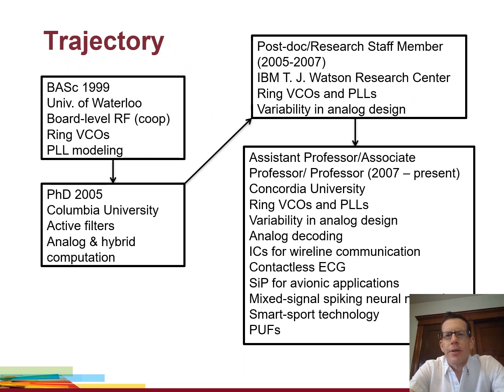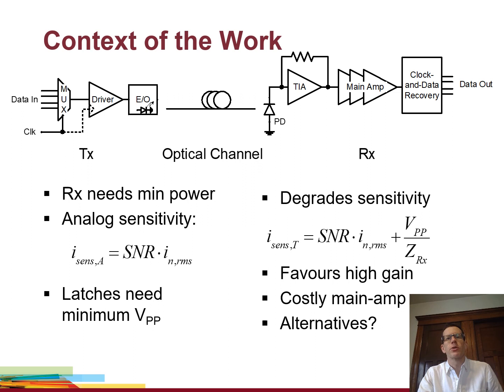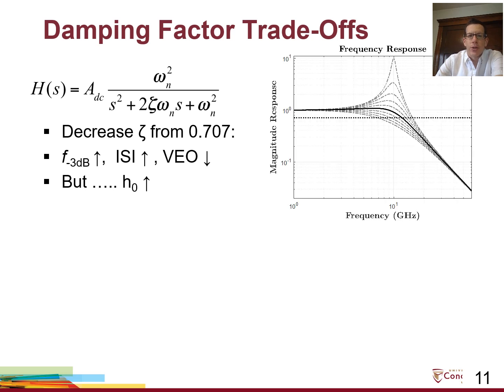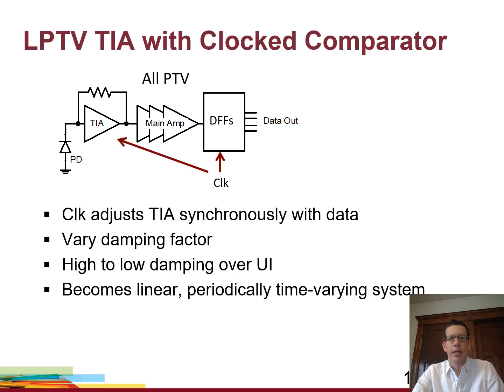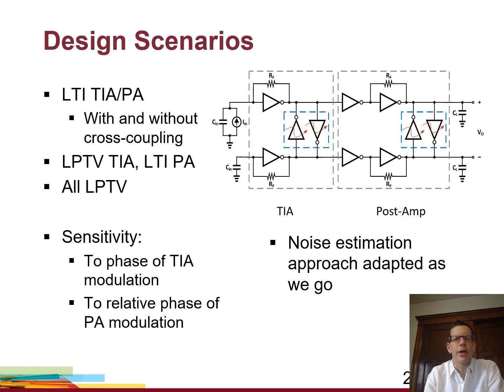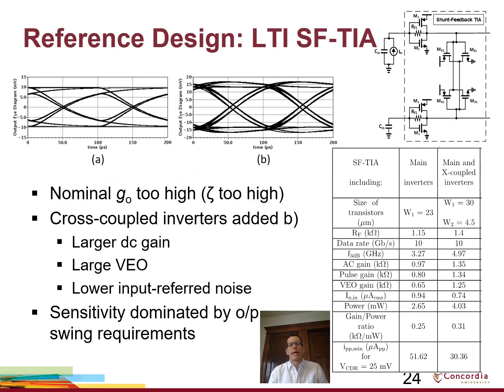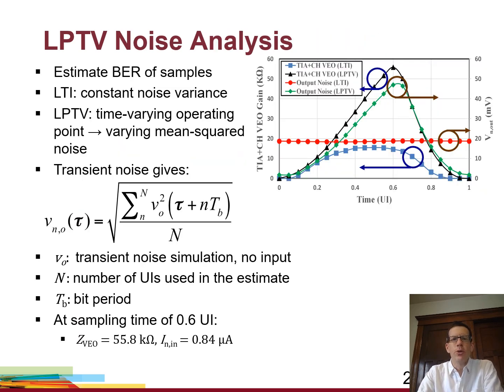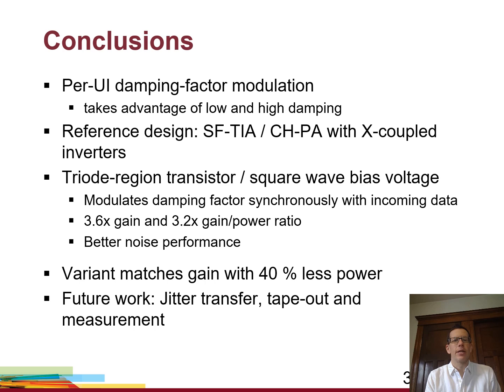Dynamic Damping-Factor Modulation in Optical Receivers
A new technique to increase the gain and improve the sensitivity of optical receivers